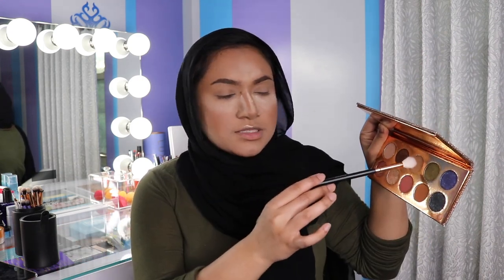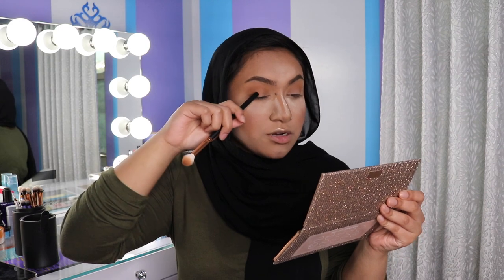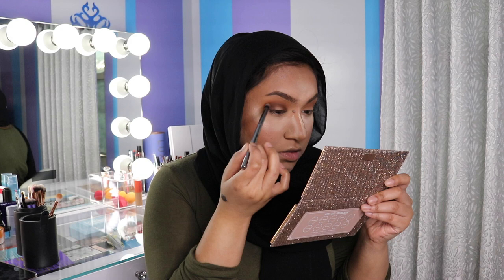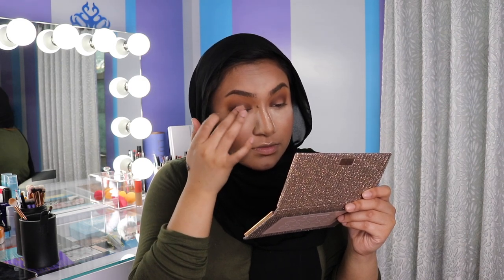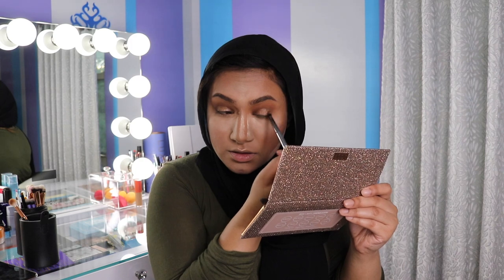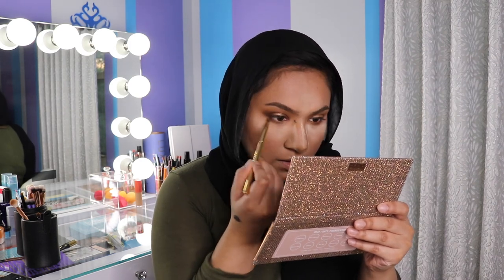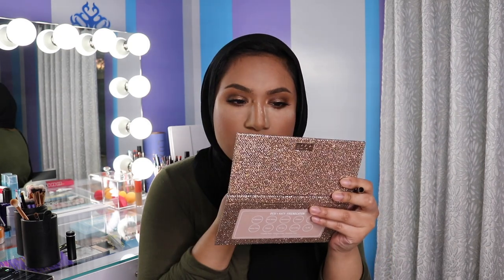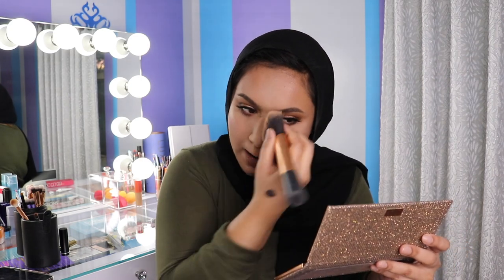BRONZE HALO SMOKEY EYE TUTORIAL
Anyways, hope you enjoy this tutorial for my go to bronze eye look!

Products mentioned:

Tarteist Clay Paint Eyeliner
L'Oréal Voluminous Lash Paradise Mascara
MAKE UP FOR EVER Artist Rouge Lipstick in M101
Mac Cosmetics Fix+

Personal: @_badgalrairai
Beauty/henna: @hennabyraisa